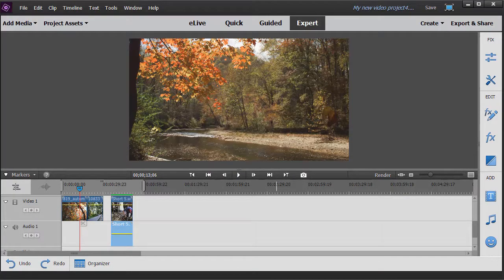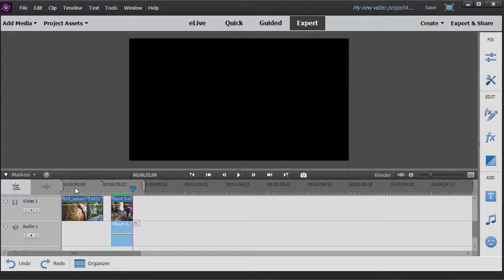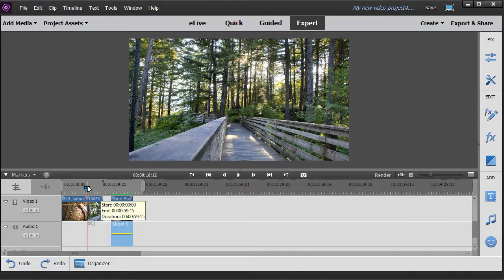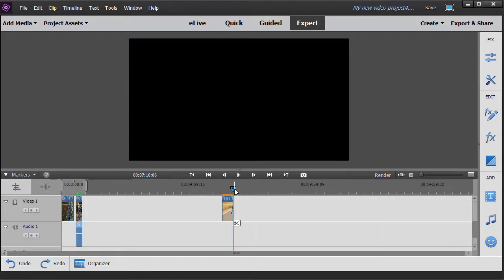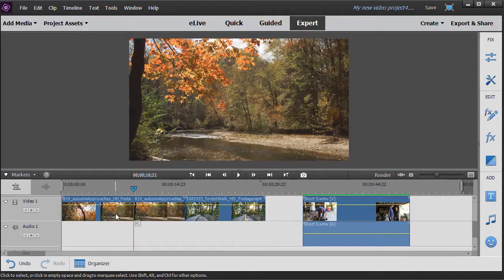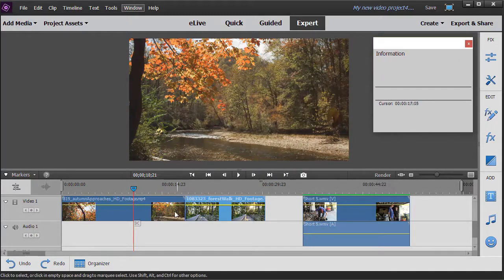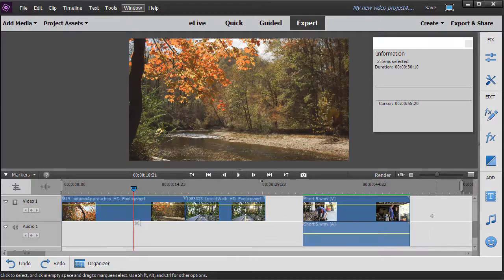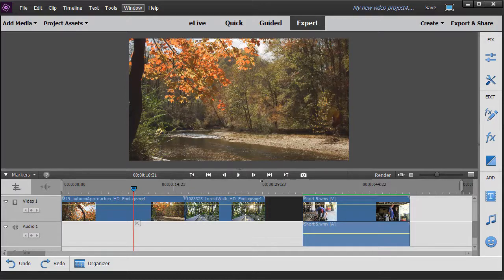Premiere Elements - Time saving timeline keyboard shortcuts